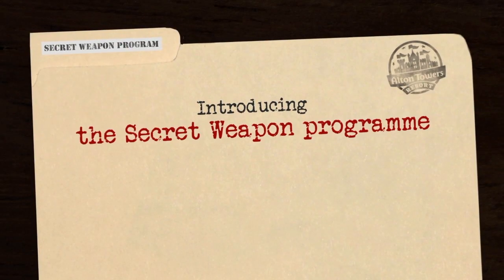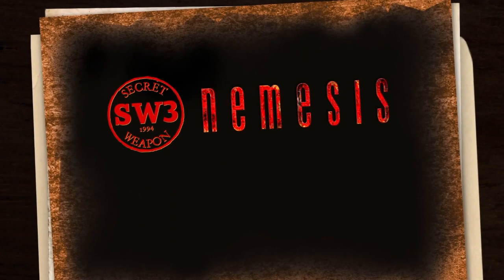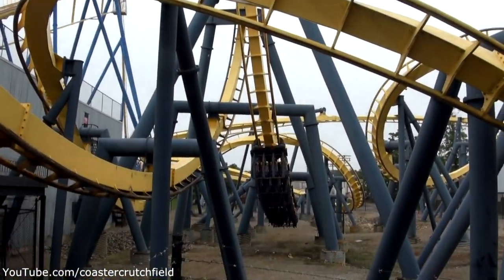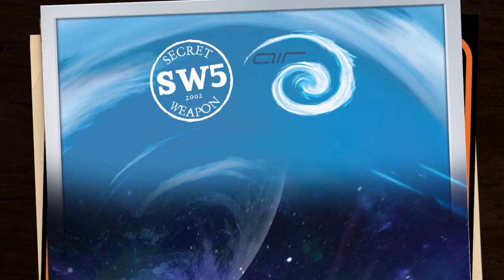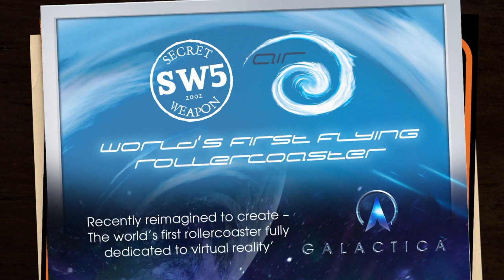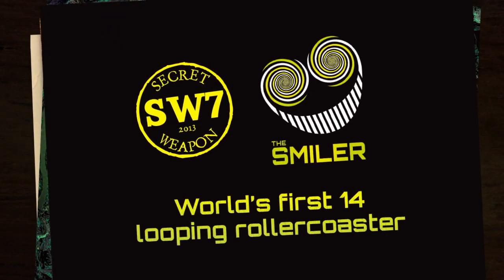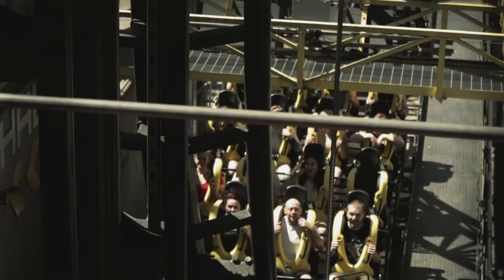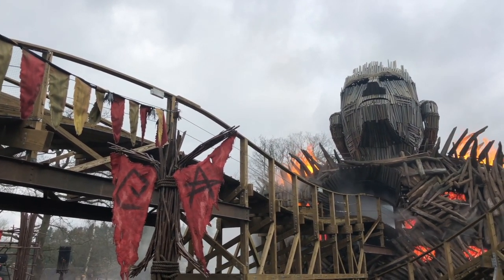The Secret Weapons of Alton Towers!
Join us as we look through the secret weapons of Alton Towers! We take you along the timeline from SW1 right through to the newest instalment - The Wickerman and of course our thoughts on SW9 and future developments!

Join us in the discussion in the comments... What is your favourite Secret Weapon?

Thank you so much to the following channels for providing the amazing footage used to create this video:

Thank you so much for the content you provide to make our amazing and growing community!